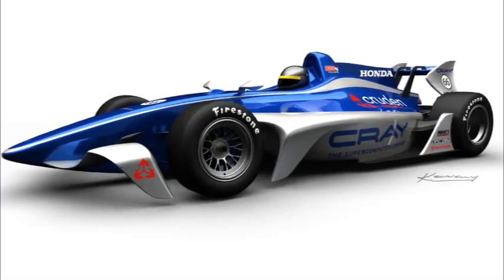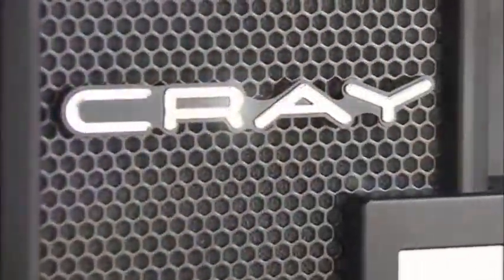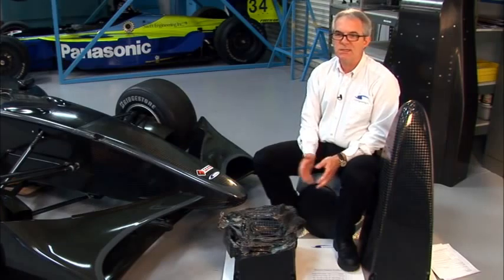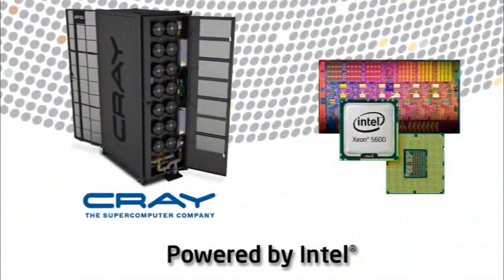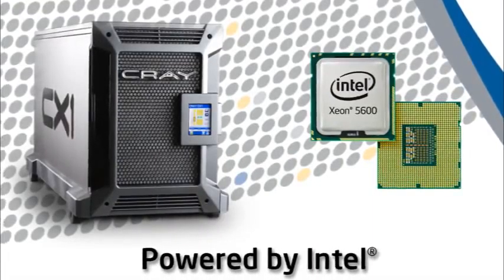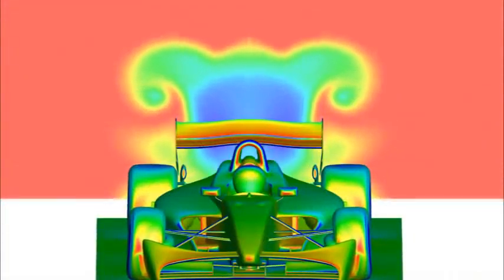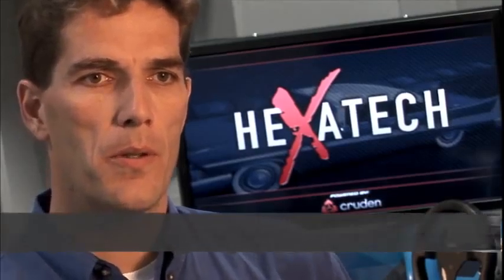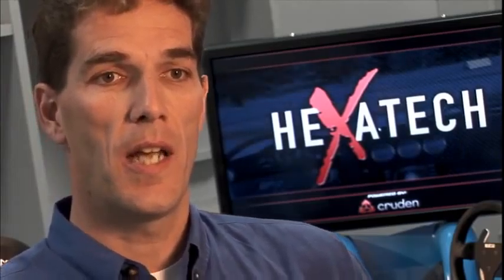Swift_Short_Version_070610.wmv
How Cray and Intel provide the next generation of tools for Swift to build the next generation of vehicles!